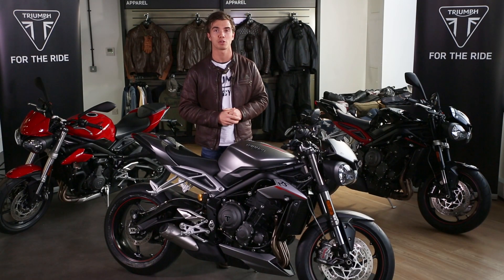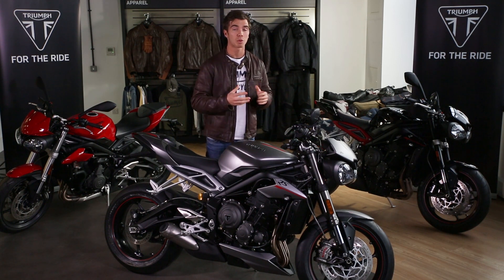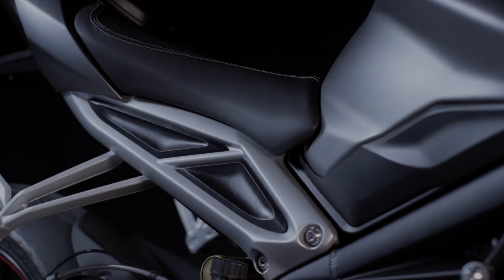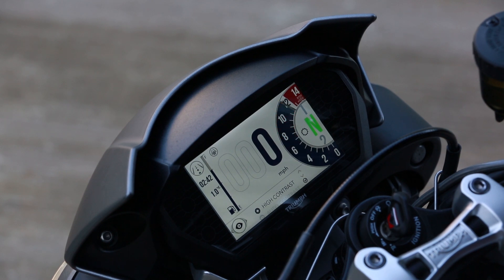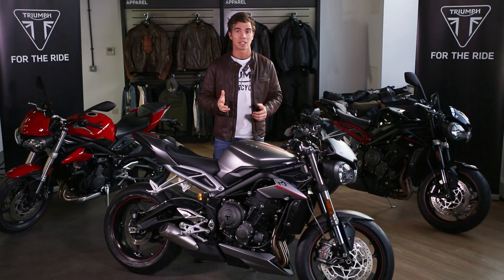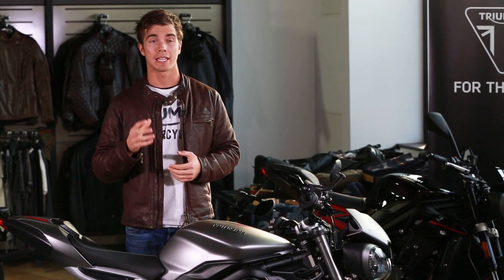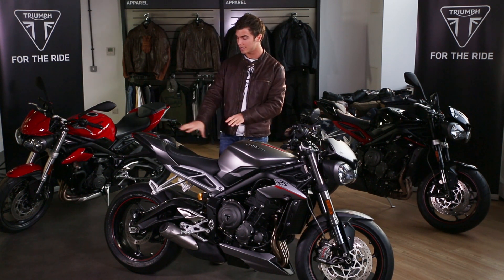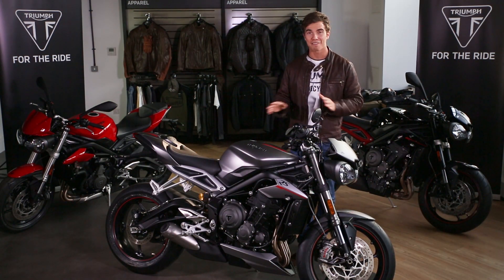The all new Street Triple RS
Watch Luke Bowler show us around the all-new StreetTripleRS - the ultimate performance Street.